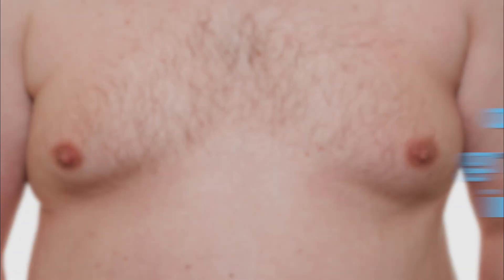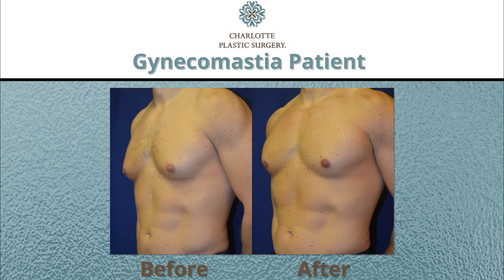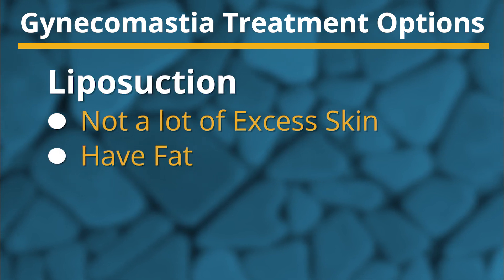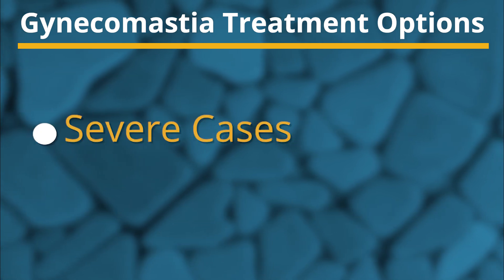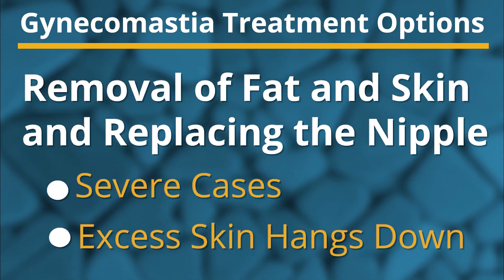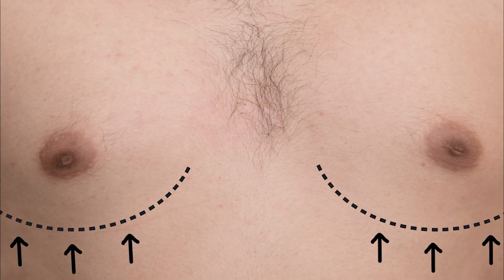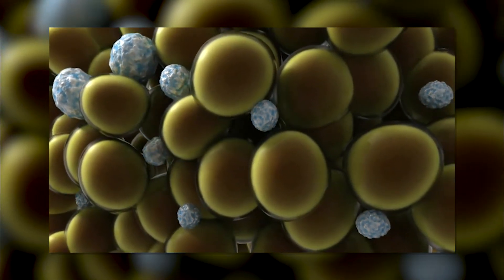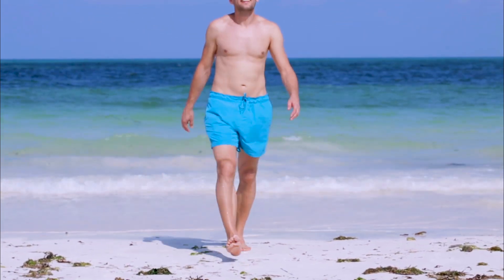Gynecomastia - Don't Suffer in Silence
Gynecomastia is an enlargement in a man’s breast tissue, often colloquially known as “man boobs.”   Dr. Theo Nyame discusses the many options, both surgical and non-surgical, for restoring a flat, smooth, natural-looking contour to your chest wall.

Gynecomastia is an enlargement in a man’s breast tissue, often colloquially known as “man boobs.” While it is incredibly common, most men think that they are the only ones with this embarrassing condition. In truth, about 40 – 60% of the male population experiences some degree of gynecomastia. It tends to peak at three distinct times in a man’s life: infancy, puberty and middle age (over 50).

Despite the fact that so many men suffer from gynecomastia, they often do so in silence. This is unfortunate since gynecomastia is pretty simple to correct. Dr. Theo Nyame of Charlotte, NC discusses the many options, both surgical and non-surgical, for restoring a flat, smooth, natural-looking contour to your chest wall.

WHAT IS GYNECOMASTIA?
Gynecomastia is the technical term for an enlargement of the male chest due to excessive amount of breast tissue. Most men don’t realize that they have breast tissue, perhaps believing it to just be an unfortunate fat deposit. An excessive amount of breast tissue often arises in puberty, and usually involves an improper balance of testosterone and estrogen (men and women have both). If their estrogen level becomes too high, a side-effect can be gynecomastia. There are any number of things that can cause hormones to become out of balance such as:

alcohol and street drugs like marijuana
prescription drugs such as steroids or certain heart medications
health conditions like aging, hyperthyroidism or kidney failure
Because hormones are at the root of gynecomastia, there are three peak periods when a man typically develops enlarged breasts:

infancy – tends to resolve between 2-3 weeks of birth
puberty – often goes away within 6 months to 2 years
middle age – about 1 in 4 men over 60 will develop gynecomastia
GYNECOMASTIA IS VERY TREATABLE
Gynecomastia can be traumatizing both physically and emotionally for its sufferers. Since the first onset is often during the critical time of puberty, a lot of men experience ridicule and shame from their peers. Most gynecomastia patients won’t wear certain clothes such as golf shirts or participate in activities that require them to take off their tops like going to the beach. As Dr. Nyame explains, the really sad thing is that despite feeling embarrassed by their breasts. “They feel that they may be the only ones with this issue.” The truth is that gynecomastia is all too common.

Thankfully, with the internet and social media, there seems to be a rising awareness that men do not just have to live with gynecomastia. There are surgical and non-surgical solutions that allow men to “restore the natural shape of the chest wall.” Doing so will make you feel more confident so that you can fully embrace life.

TREATMENT OPTIONS FOR GYNECOMASTIA
“Gynecomastia correction is one of the most interesting procedures in plastic surgery,” shares Dr. Nyame. There are many viable options that can wholly correct a problem that is unfortunately too near, and certainly not dear, to men.

Gynecomastia results - Dr. Nyame.

If you think that you may have gynecomastia, it is vital that you be assessed in person by a board certified plastic surgeon with a lot of gynecomastia experience. During your consultation, your surgeon will perform a thorough physical exam to assess whether your gynecomastia is due to: